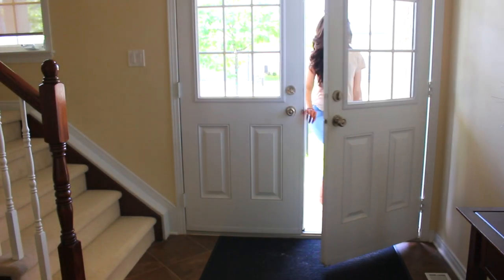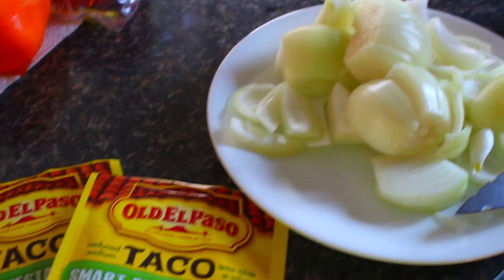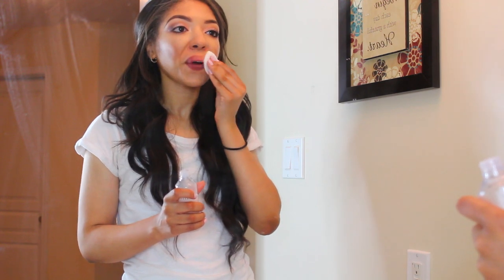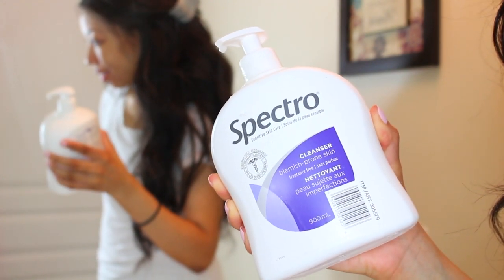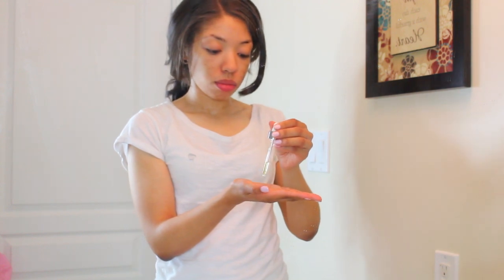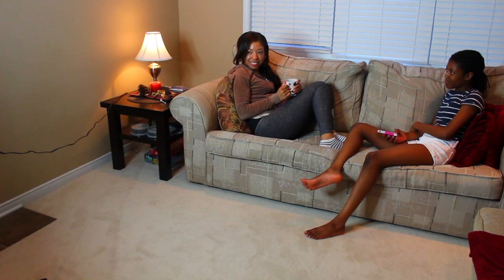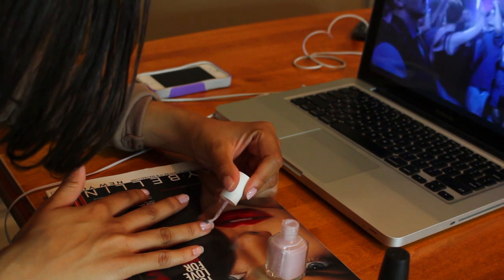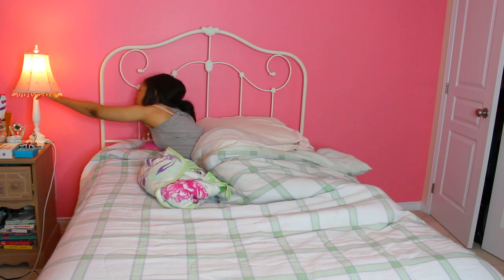My Night Time Routine / Pamper Routine - Get UNready With Me | Summer 2015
Thank you guys SOOO much for all your support in helping me get to 100k. In honor of that I wanted to do my most requested video since my Morning Routine! ♡

Skincare Products Mentioned:
White With Style Teeth Whitening Kit - Code: amynicolaox to get for $28